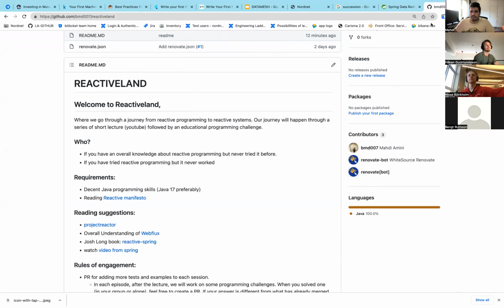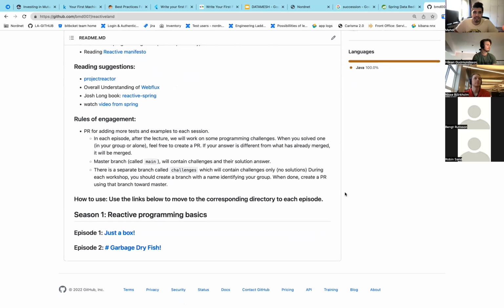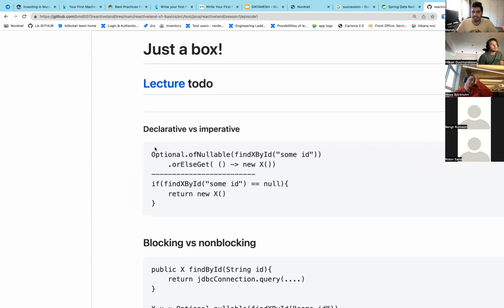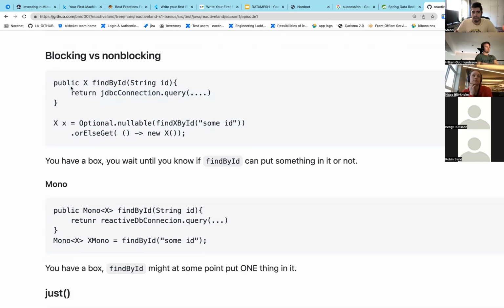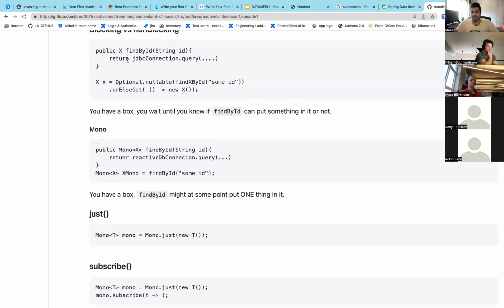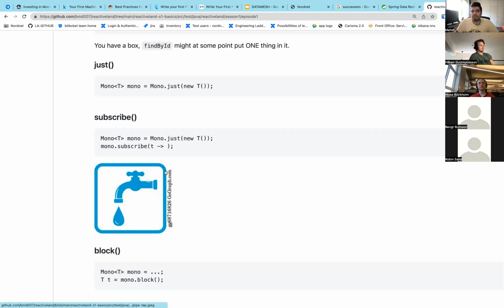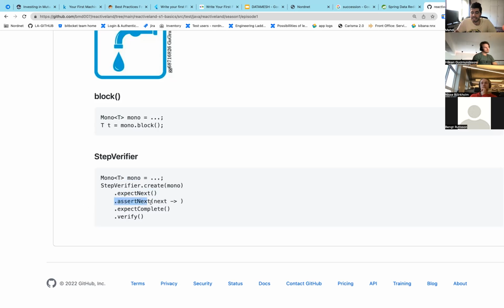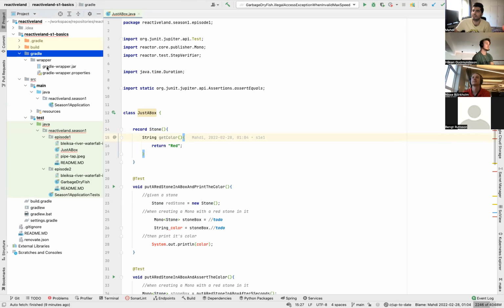Just a Box S1E1 Reactive land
Welcome to Reactive land series where we explore reactive programming and reactive systems. In the first episode we talk about basics of reactive programmings, differences with classic Java and how we can start programming in reactive realm.